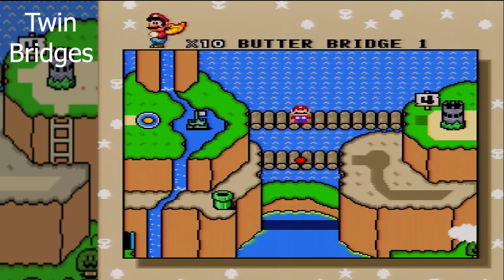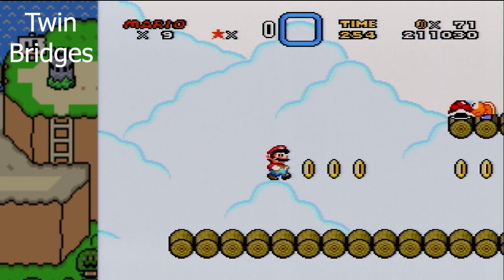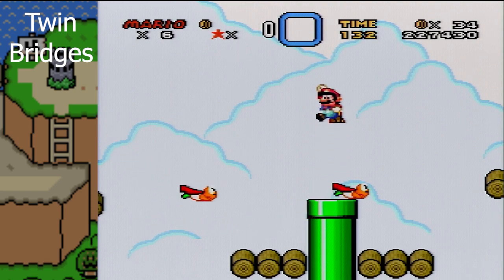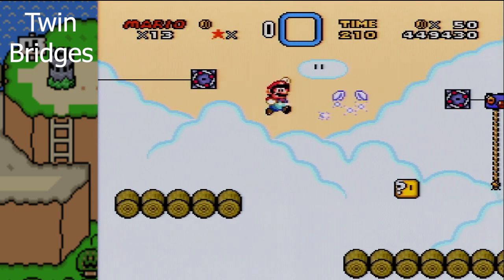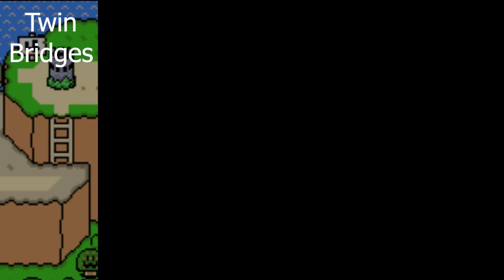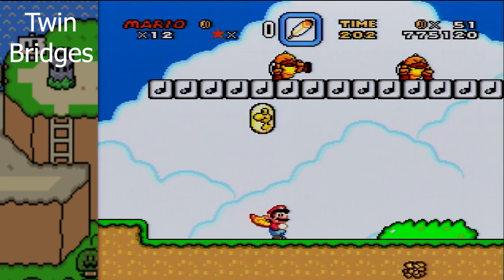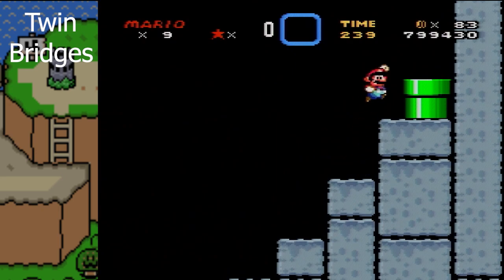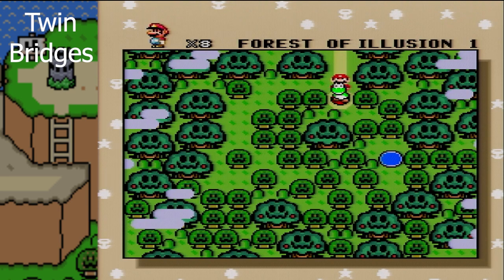Super Mario World Episode 6 - Twin Bridges I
I go through World 4 the twin Bridges and see what it has to offer